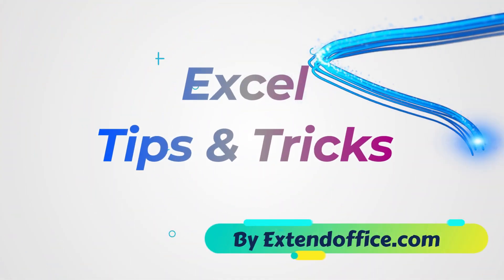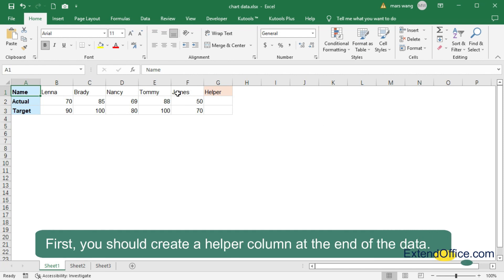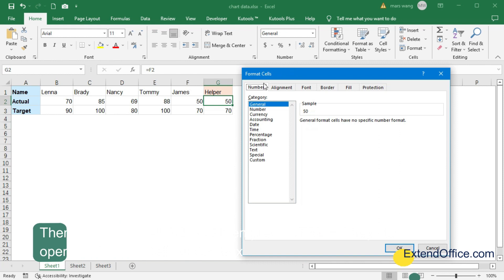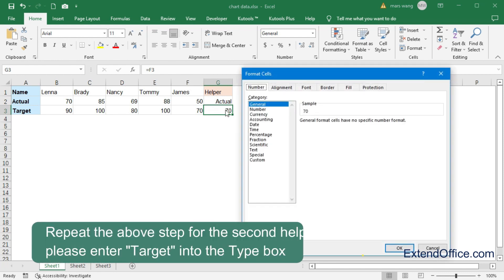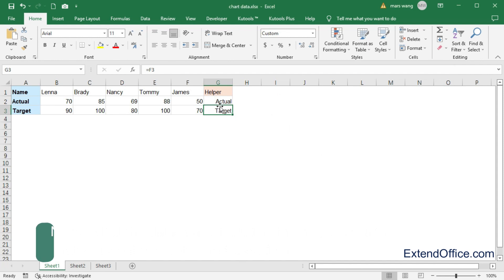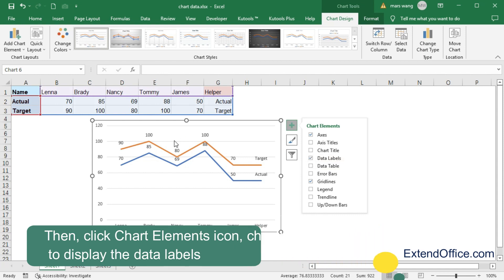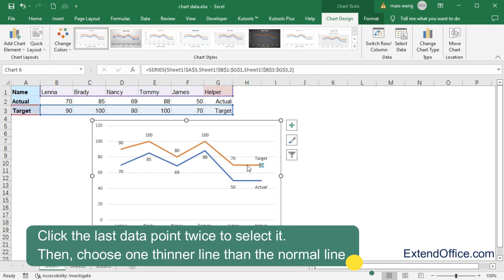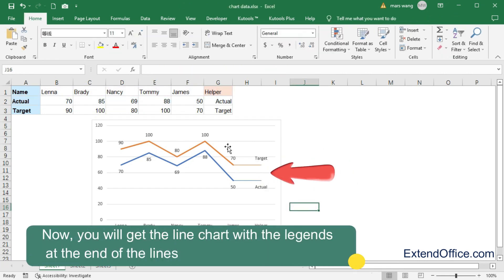How to put the legends next to the line for the line chart in Excel?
Normally, when we create a line chart, the legends are placed at the bottom of the chart by default. But, sometimes, for making the data easier identification in the chart, we want the legends to appear in the chart where the line ends.